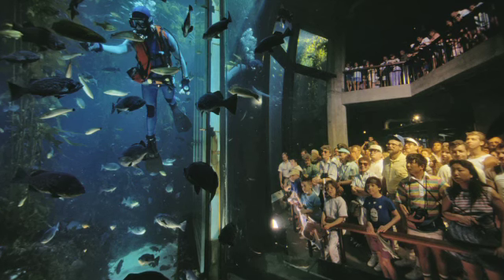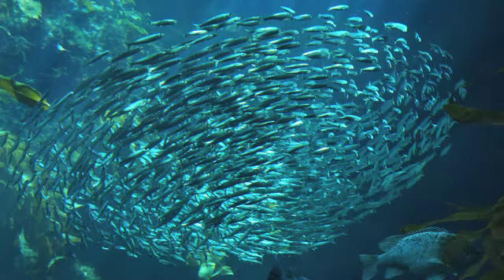Someplace Special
What's your favorite Monterey Bay Aquarium exhibit—the Kelp Forest, or maybe the Open Sea? A few of our staff members share their favorite spots.